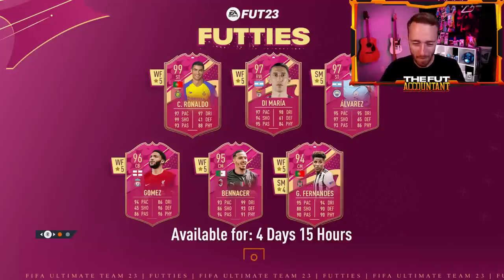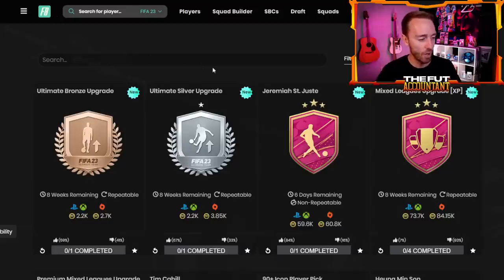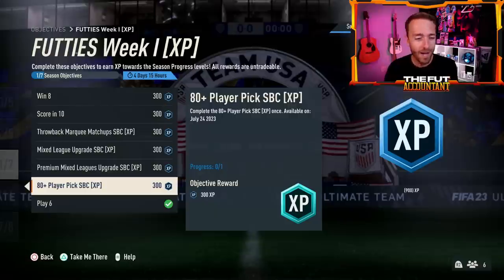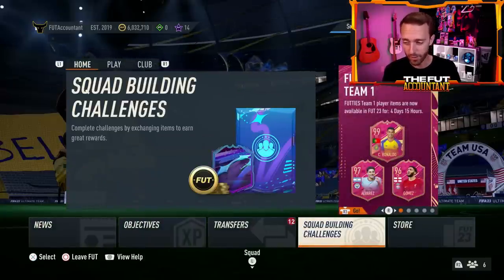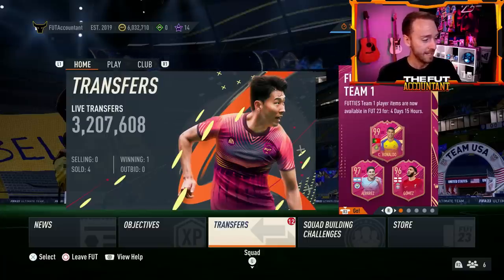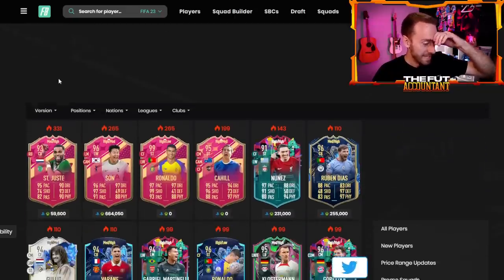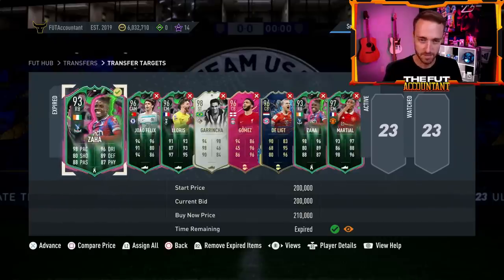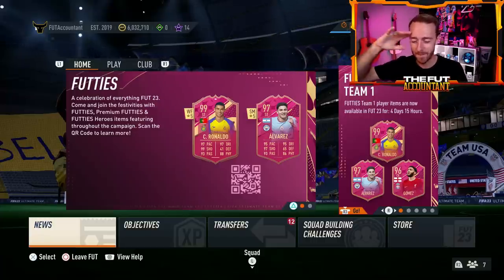We ALREADY Know Today’s SBC?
FUTTIES content isn't a secret...